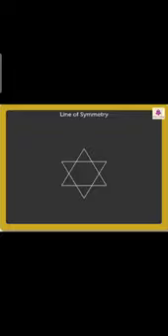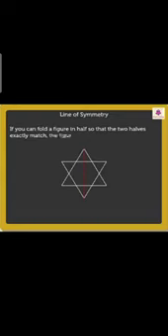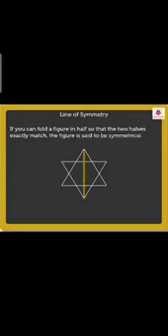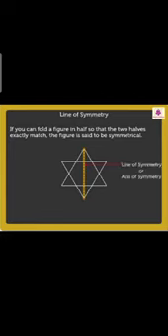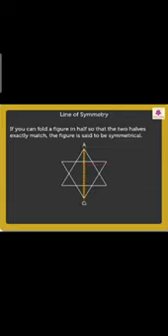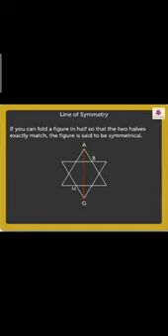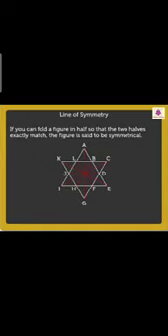Line Of Symmetry in mathematics